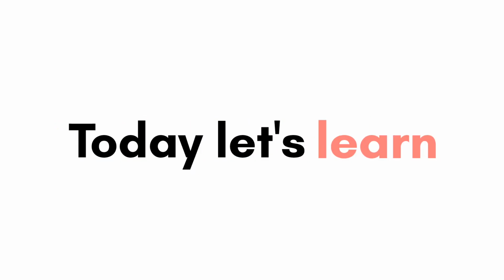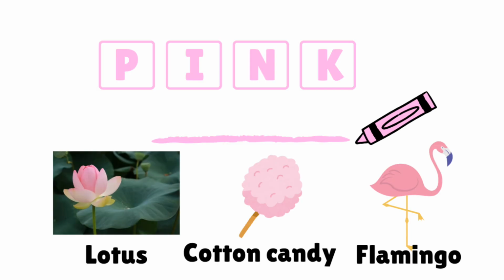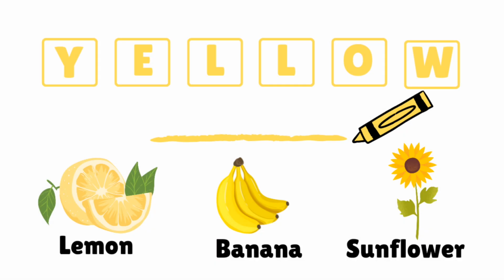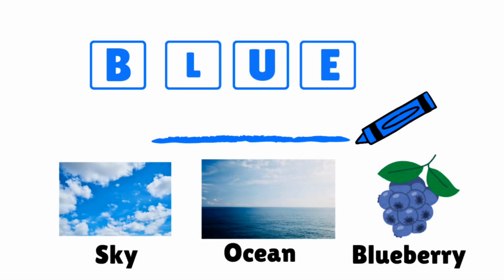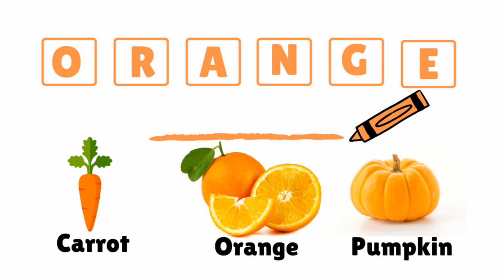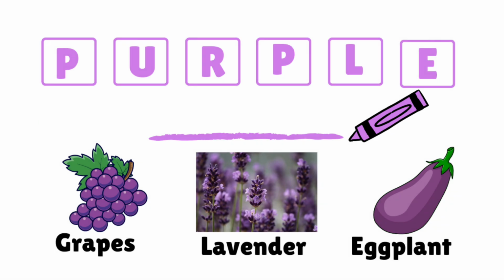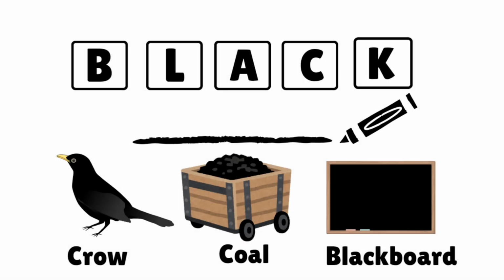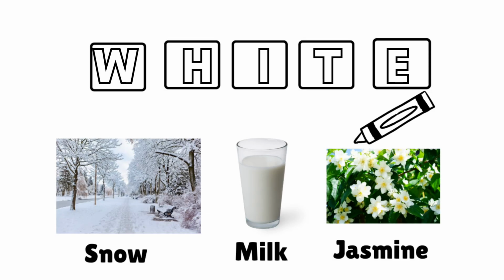Colours Name || With Spellings || With Examples || For Kids And Toddlers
Image credits to :- Canva